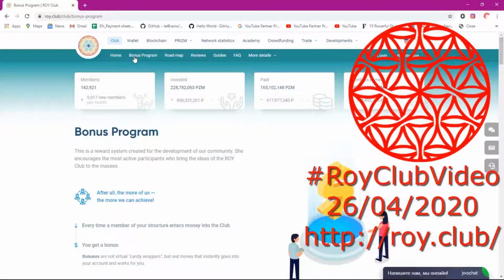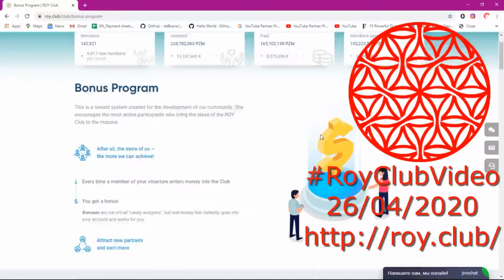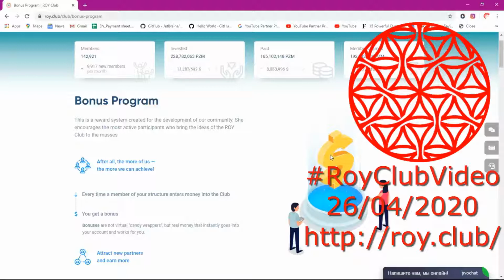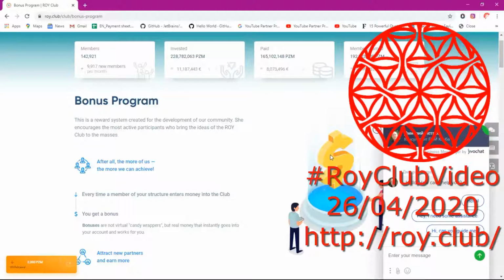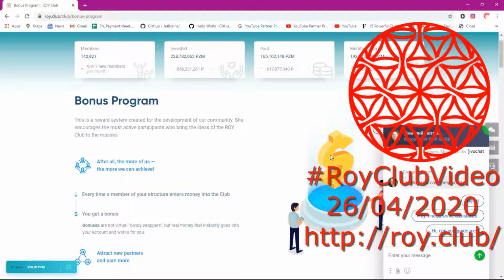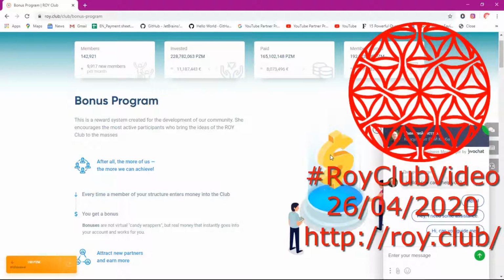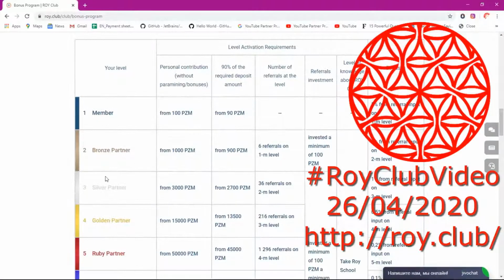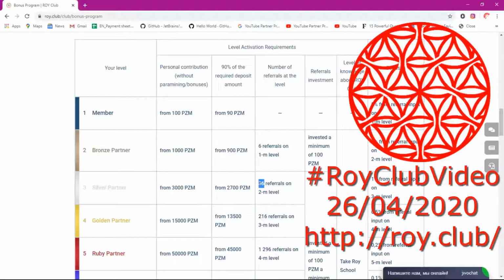The Roy Club Bonus Program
The Roy Bounty Program is a program aimed at developing the community and also its members. In this video i will be explaining more about the Roy Club Bounty Program.